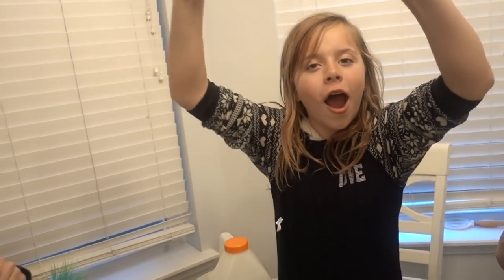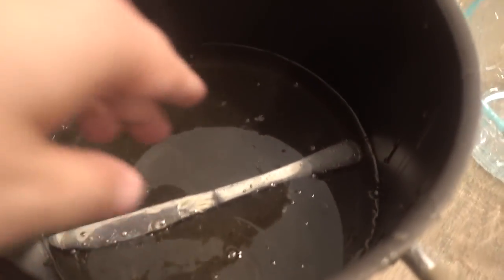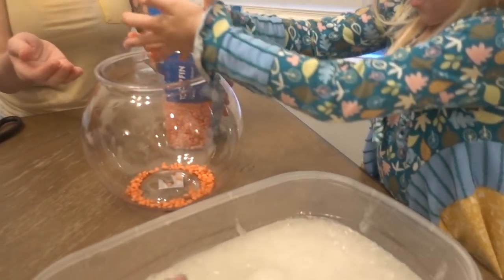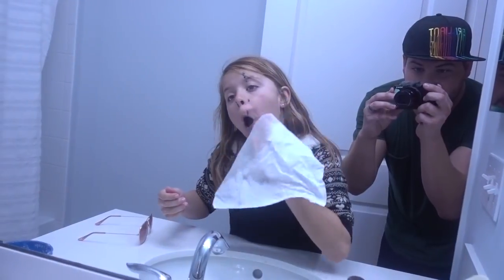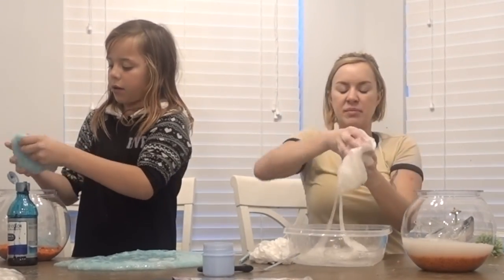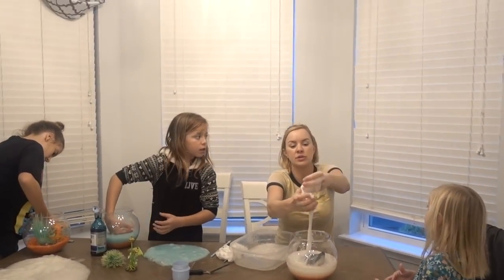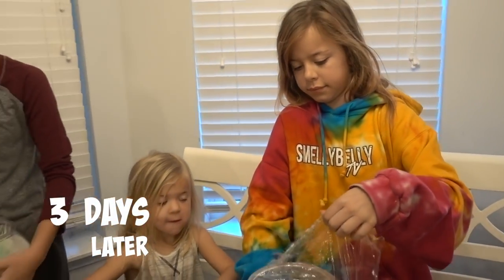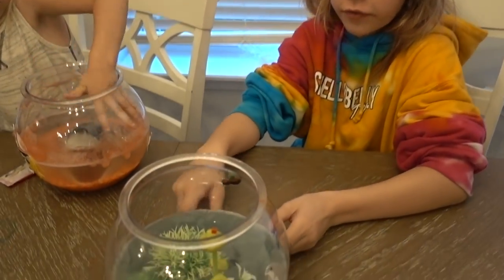FISH BOWL SLIME FACTORY IN OUR HOUSE!! (NO BORAX!) / SmellyBellyTV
We are back again with more SLIME!!  It's our kids' favorite videos to make for you guys. We are making a slime we've never made before so hopefully it turns out okay! Thanks so much for the love and support.

Super easy slime recipe with clear glue and no borax. Slime recipes no Borax. Easiest slime recipe ever. Decorating our slime with fish. Fish bowl slime. Making giant clear slime. Diy fish bowl slime. DIY for kids. Crafts, fun, and games. Crunchy, satisfying slime.  Super giant slime factory in our house!

OFFICIAL SOCIAL MEDIA AND LINKS

↝ Terra's Instagram @smellybellymom
↝ Jesse's Instagram @smellybellydad
    Jayla's Instagram @jayjay_ofishal

FUN FACTS!!

-Terra used to be a chef, but has always loved being artistic and creative. She and Jesse have been married for 10 years!!
- Jesse is a musician, and can play lots of instruments, but the bass guitar is his favorite. He met Terra 12 years ago when she was stationed in the Air Force!!
- Aydah is the monkey in the middle at 9 years old, and is in 4th grade. She love caring for others, and also being a goofball
- Rory is the youngest. She is 4, and was born one month early!! She only weighed 5 pounds! She loves playing pretend and giving hugs!!

Smelly Belly TV